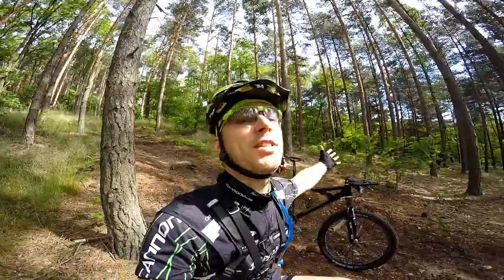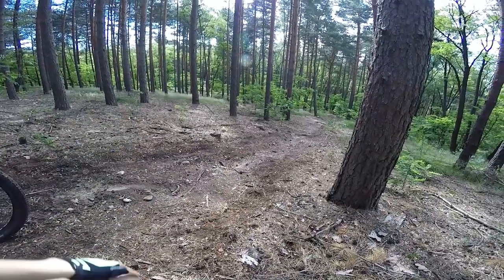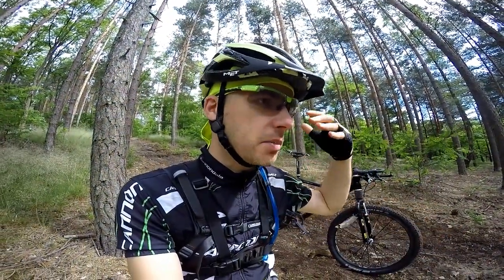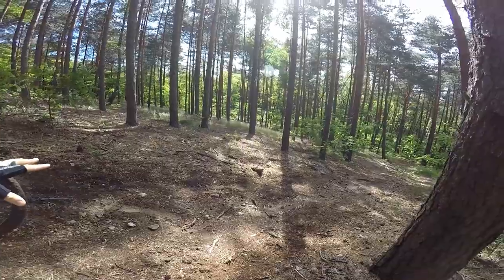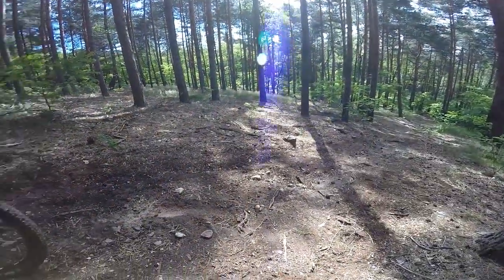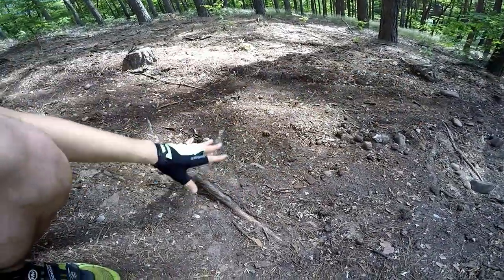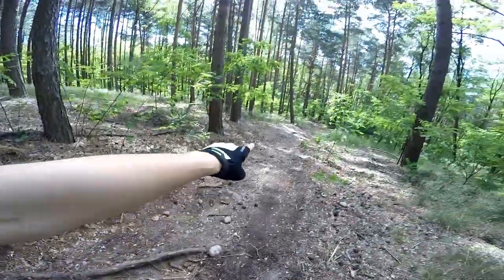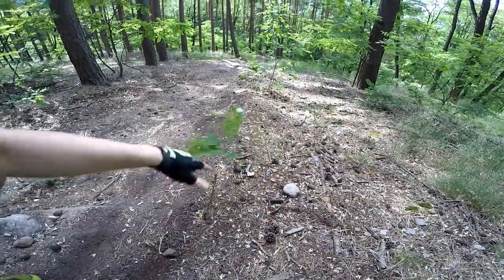3 MTB Technique Tips For Descents. Mountain Biker Skills For Fast Downhill.